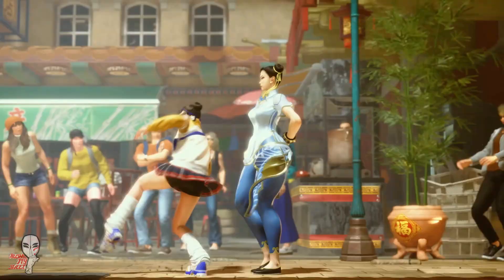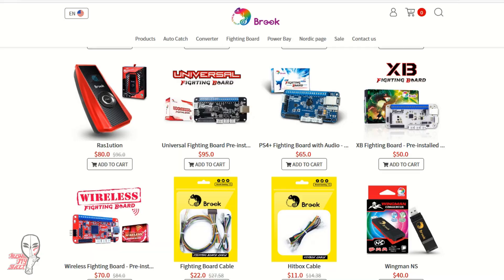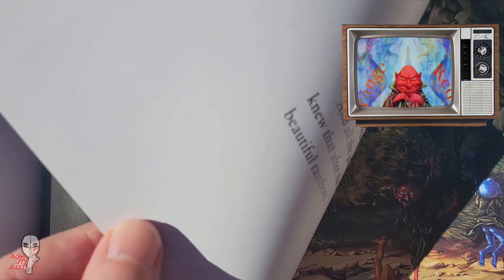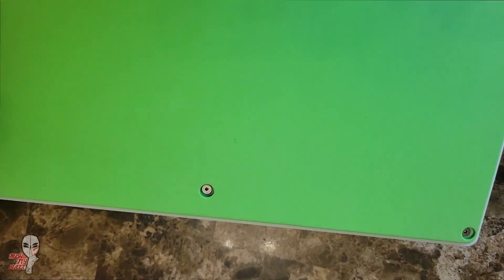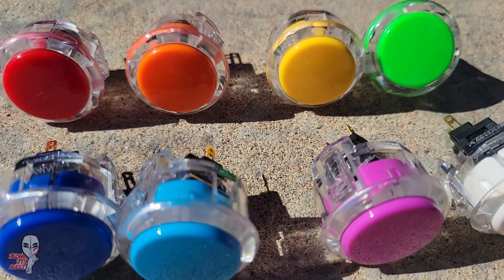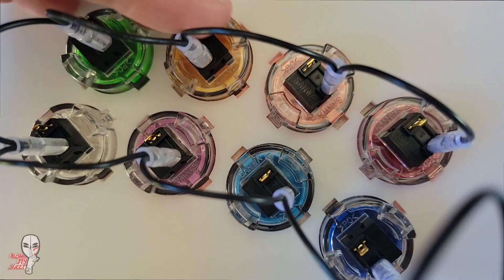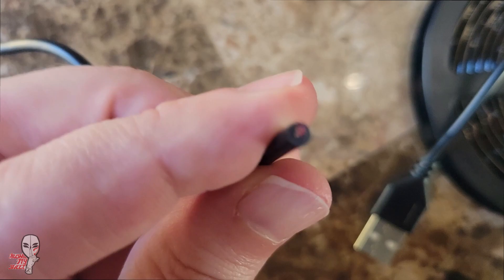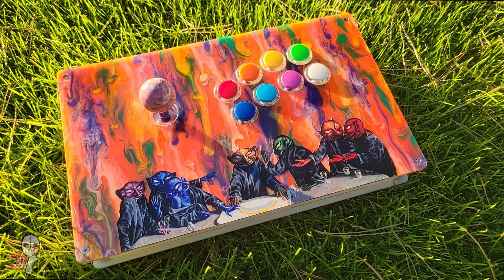Build your own FIGHTSTICK - Easy DIY! - LED arcade stick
Want to assemble a fightstick? They are easier than you probably think, and in this video I can walk you through some of the components you’ll need and the steps you’ll take to put it all together!

0:00 Intro
0:30 General parts
1:44 Theming - PRIMUS/RAINBOW GOBLINS(?)
3:22 Joystick
3:59 Buttons
4:38 PCB
5:03 Wiring
6:07 Lighting
7:06 Finishing touches
7:31 Outro